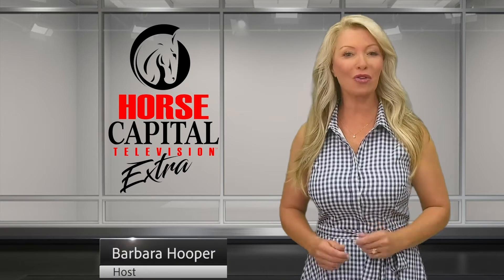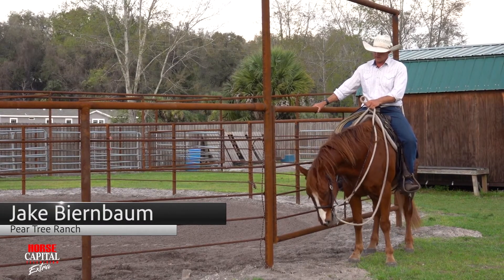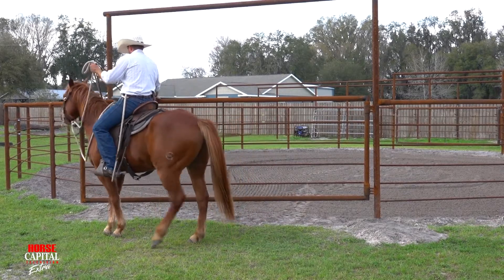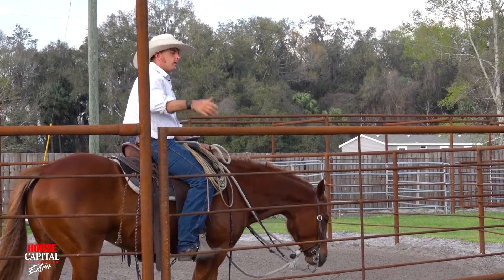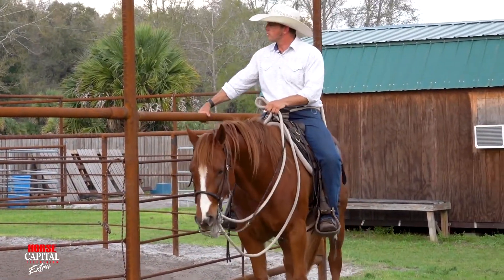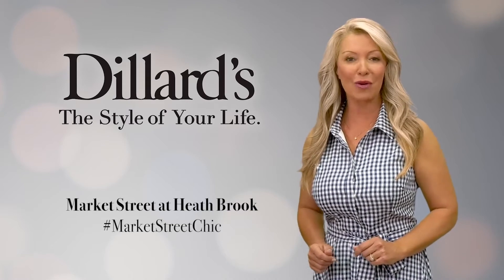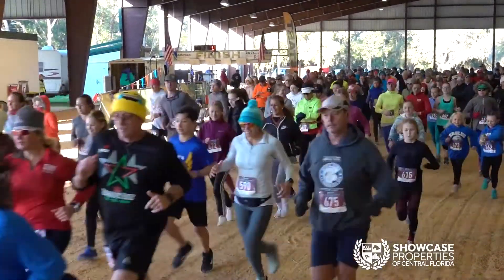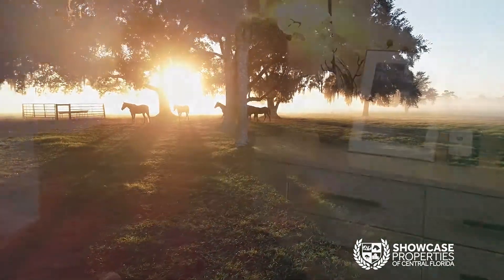Pear Tree Ranch Working with Gates - Horse Capital TV Extra Episode #37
On HCTV Extra Episode #37 - Jake Biernbaum with Spike of Pear Tree Ranch discusses opening and closing a gate with your horse.
Horse Capital TV Extra is powered by: John Deere Equine Discounts
Exclusive discounts of up to 28% for all equine association members!
Special Thanks To:
Horse Capital Digest
Dressage Naturally with Karen Rohlf-Training, Clinics, Educational Material
Parelli Natural Horsemanship
Pear Tree Ranch
Showcase Properties of Central Florida
Dillard's Market Street at Heath Brook
Allen Law Firm, PA Ocala